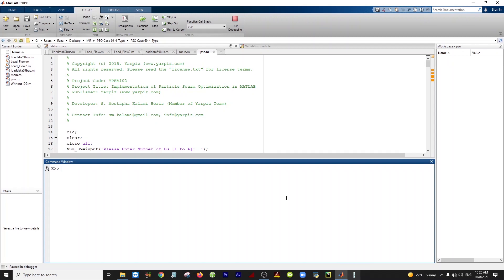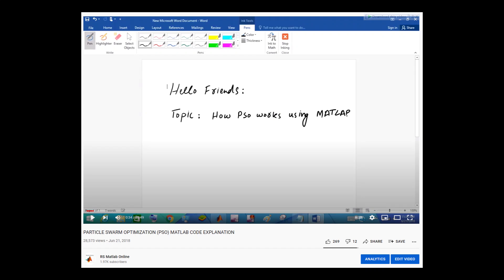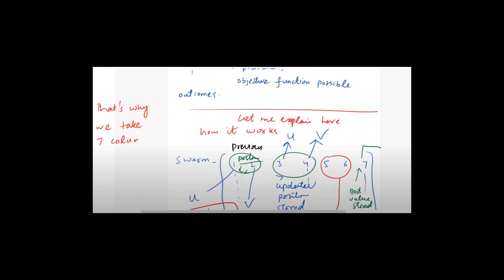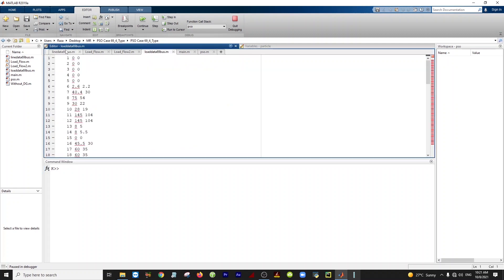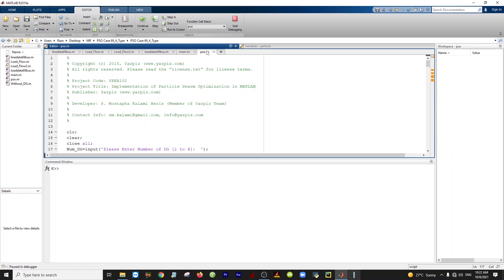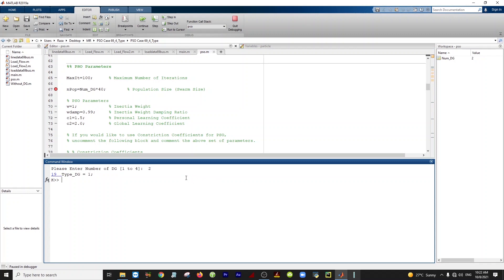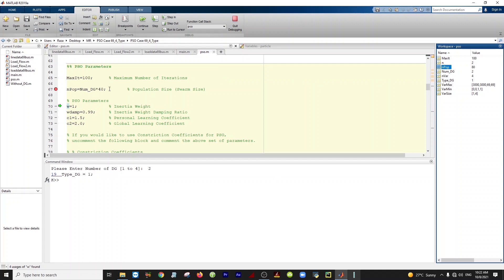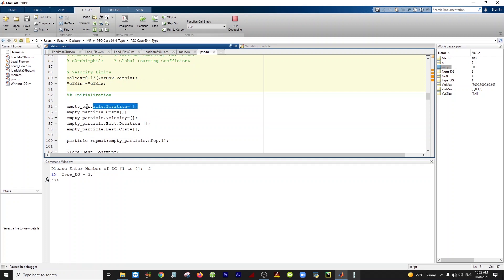PSO Optimization Explanation - Matlab Programming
Particle swarm optimization problem seeks to find the most efficient way to screen through scenarios that occur in the real world, to quickly find the most efficient path for a specific set of business challenges. Optimization algorithms are used for industrial applications in the field of AI.

There are a variety of different aspects to PSO and most of them are related to how the group members’ behavior is reflected in the search space. The main goal of PSO is to create smaller and closer-together groups that minimize the search space. It is one of the most important algorithms in the field of computer science.

Optimal location and sizing of DG through PSO are obtained in this work. The previous video about